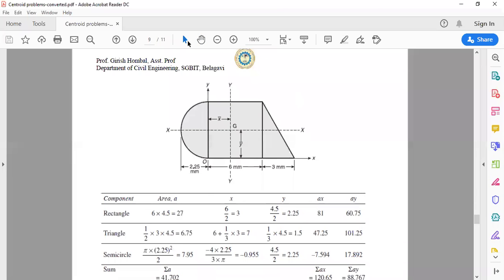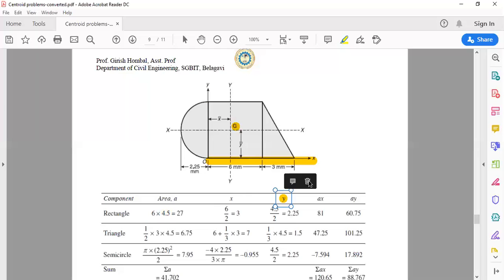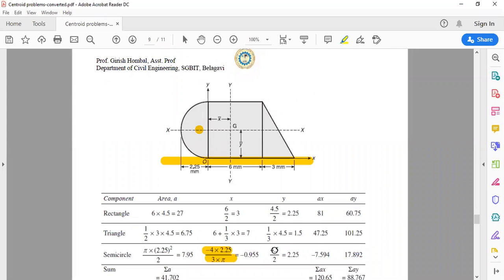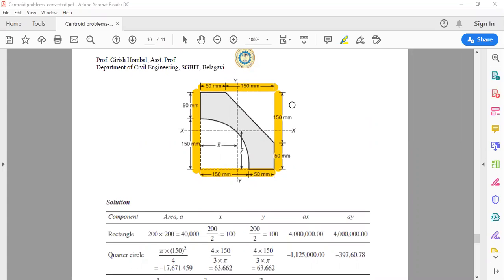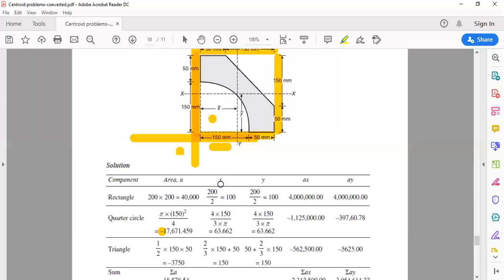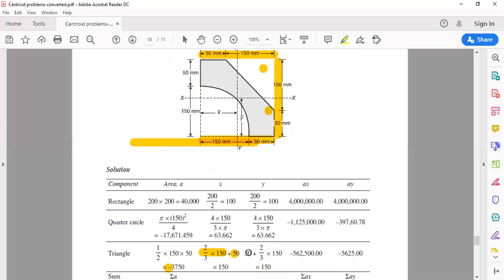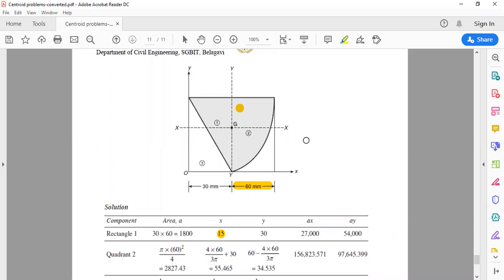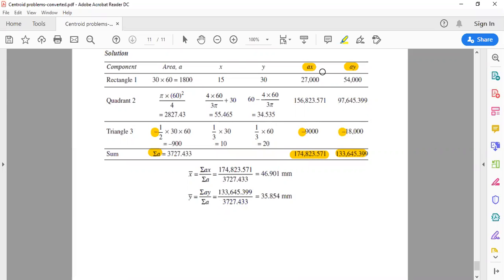Module 4- Problems on Centre of Gravity Part 3 by Prof Girish S H